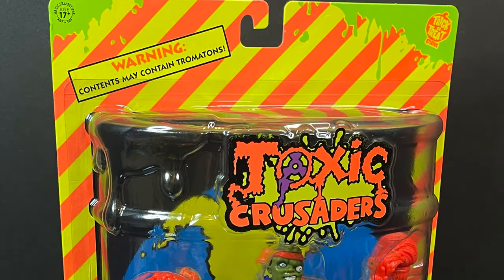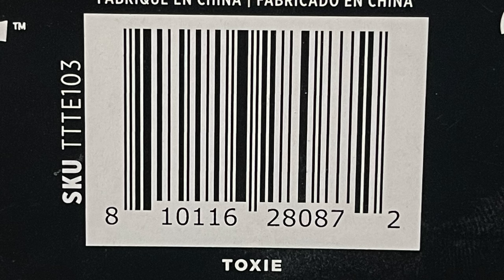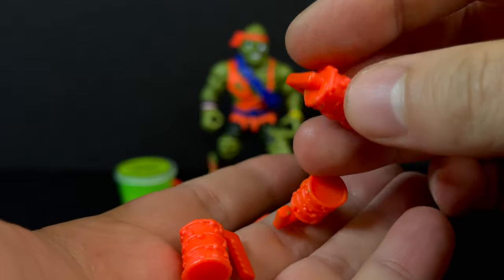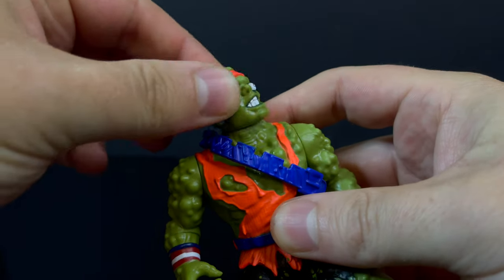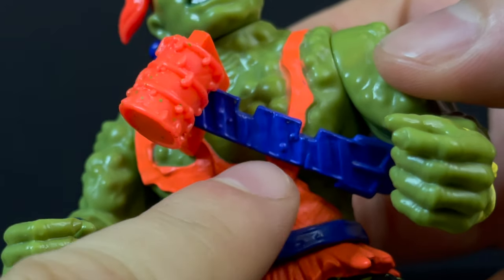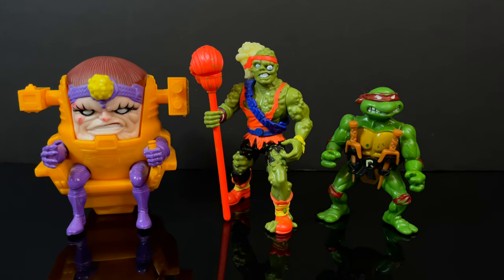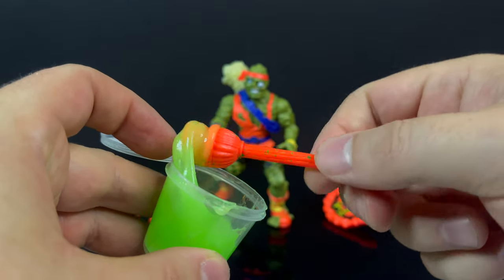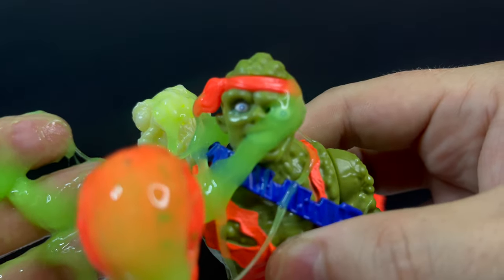2024 TOXIE | Toxic Crusaders | Trick or Treat Studios